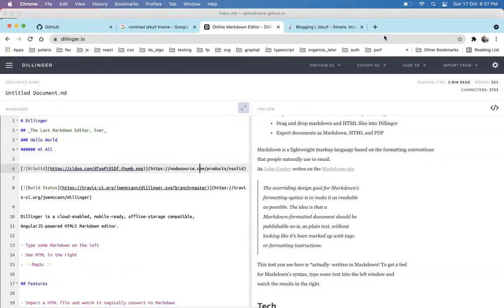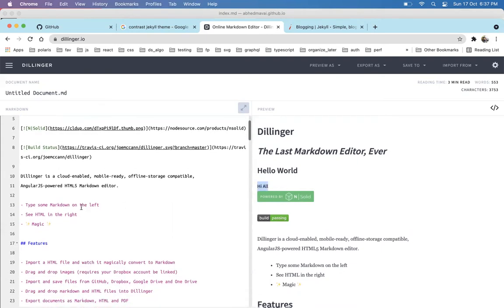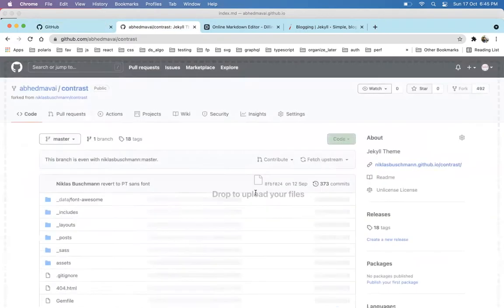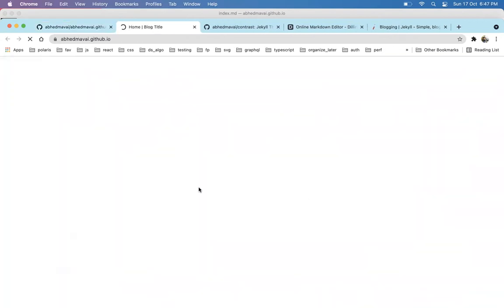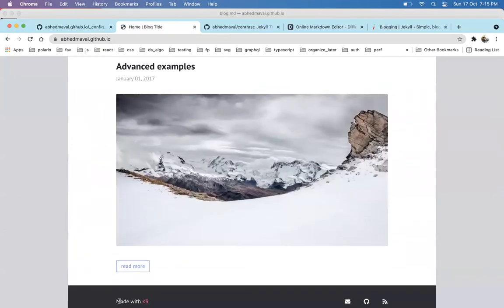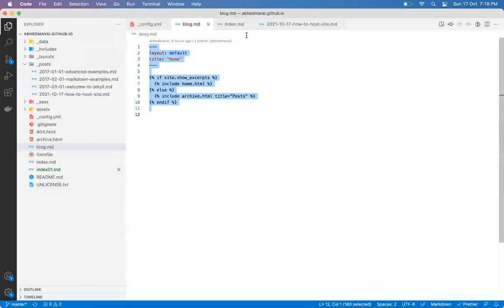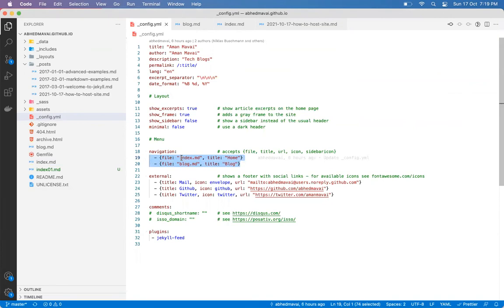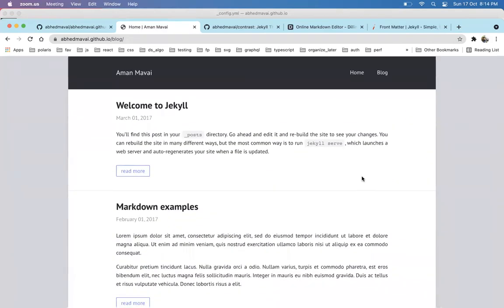Create your blog website for free on Github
We will use Jekyll contrast theme to create a blog website on Github Pages